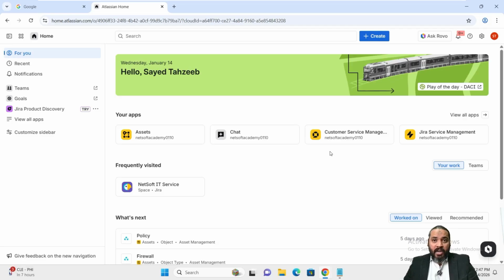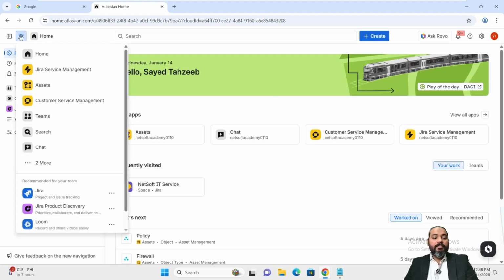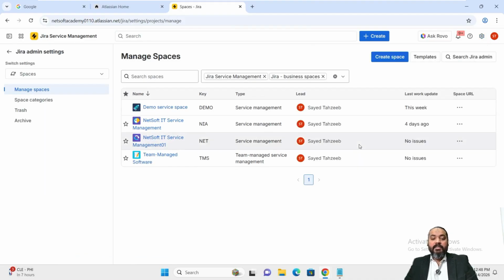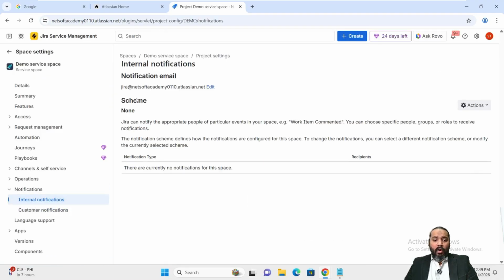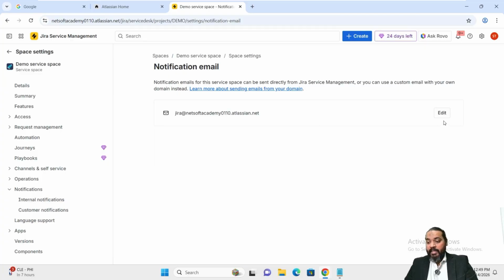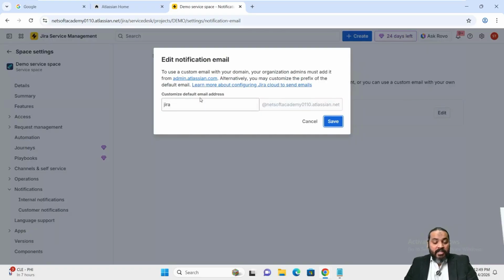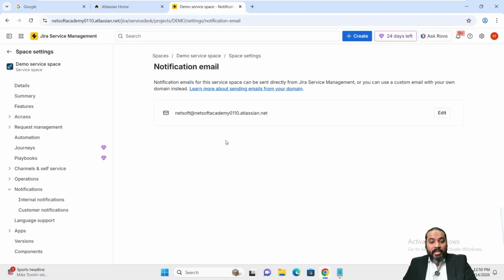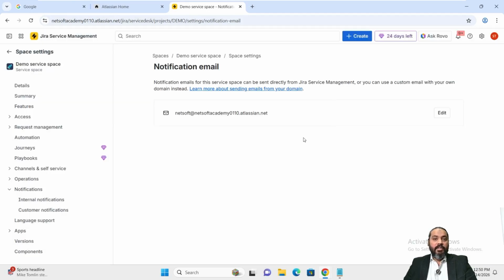Jira Administration for Cloud - Configure Jira Cloud to Send Emails on Behalf of Domain - Lab 97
In this episode we discuss: How to configure Jira Service Management to send notification emails on behalf of your custom domain by customizing internal notification email settings in Atlassian Jira Cloud. This step-by-step demo helps admins improve email branding, trust, and delivery for service desk communications.